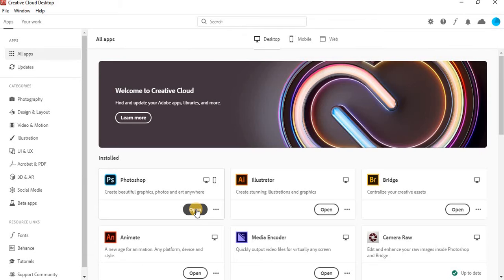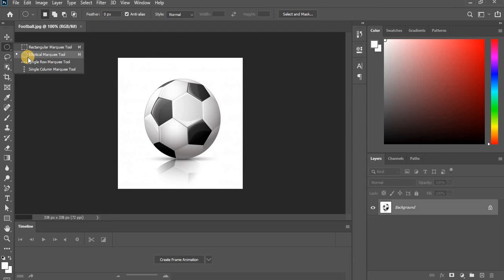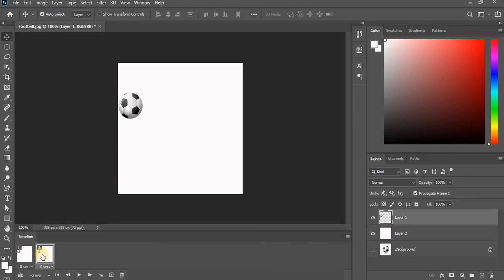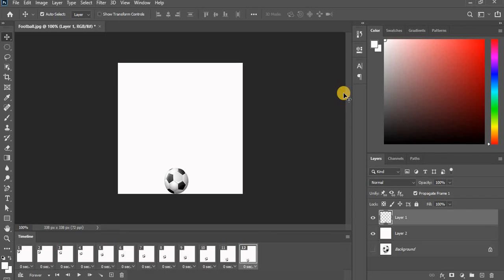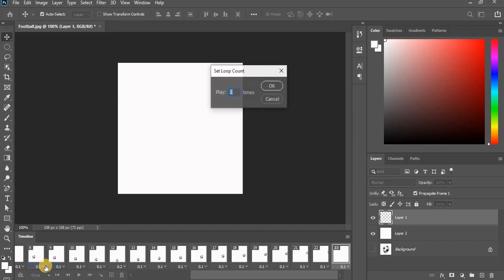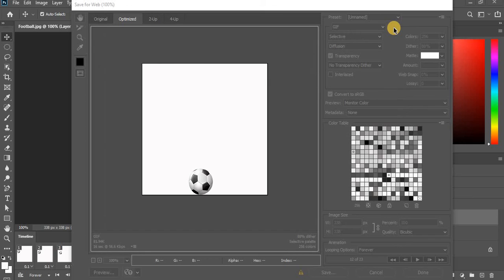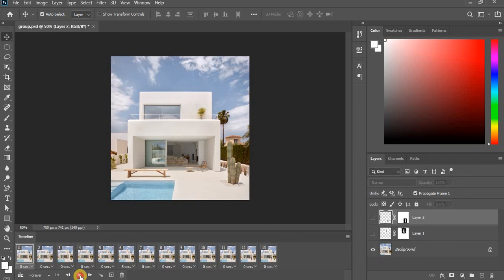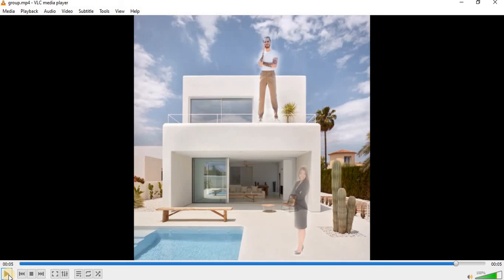Making Animation in Photoshop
How to make animated gif and video in Adobe Photosho